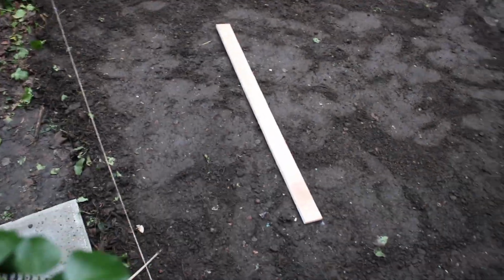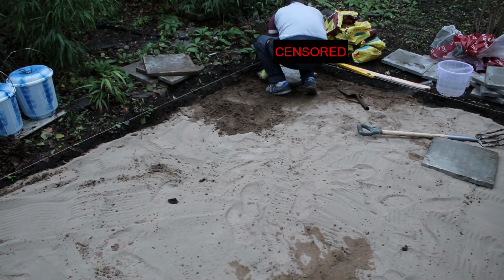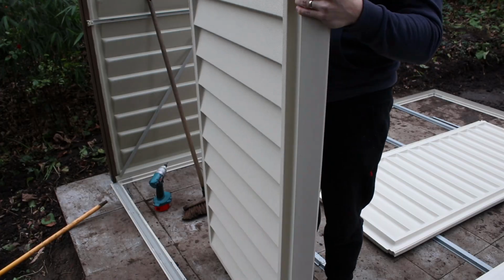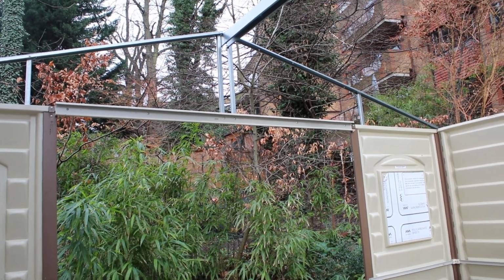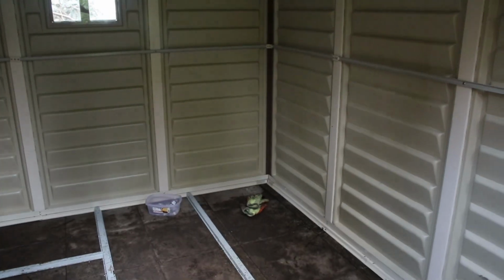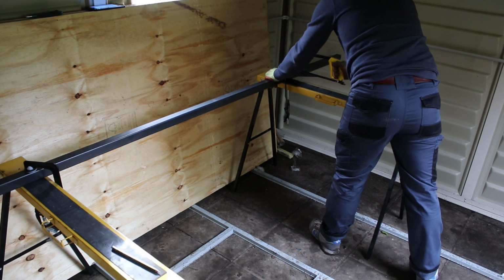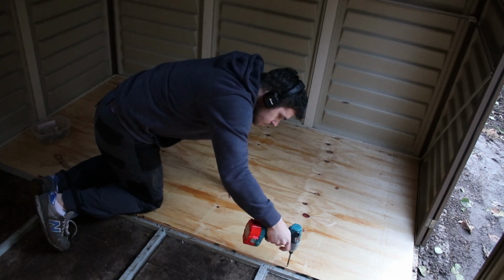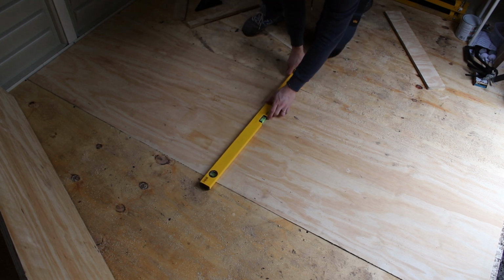BUILDING A WORKSHOP // PART 1 // DURAMAX 10X8 V2 SHED AND SLAB FOUNDATION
In this series I will show you how I built and personalised the DURAMAX 10 X 8 V2 shed.
In this first video I build a foundation and the shed itself, giving some tips and tricks how I sealed it using Silicone.

DURAMAX 10 X 8 V2 shed:

Products for the slab foundation:
- 45X45 paving slabs:

Tools you need to build the shed:
- Drill driver:
- Rubber mallet:
- Speed square:
- Spirit level:
- Silicone:
- Caulking gun for silicone:
- Ladder:
- Steel tube for DIY circular saw tracking rail:
- Heavy duty bike chain padlock: